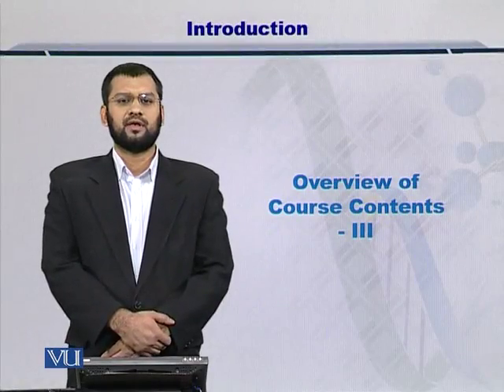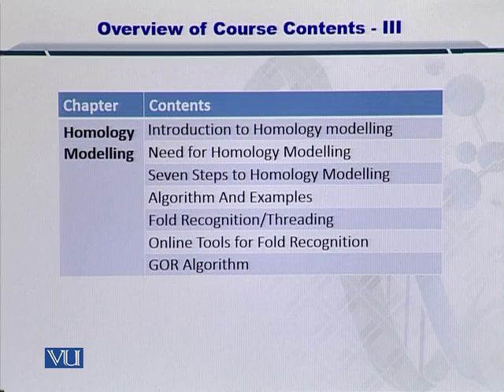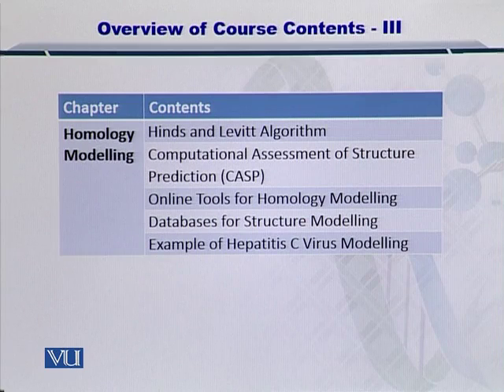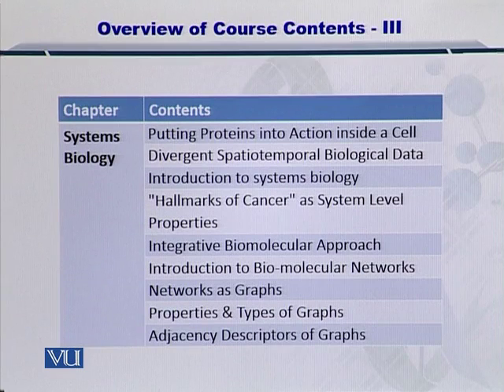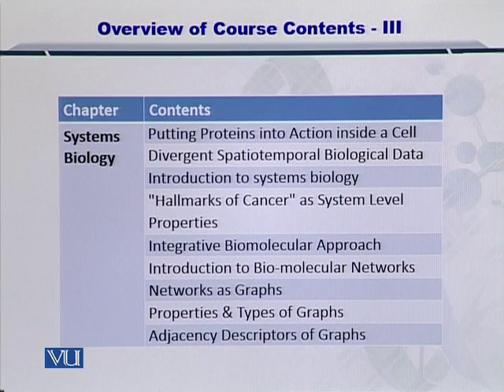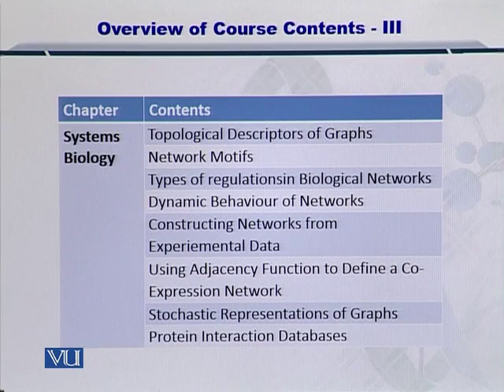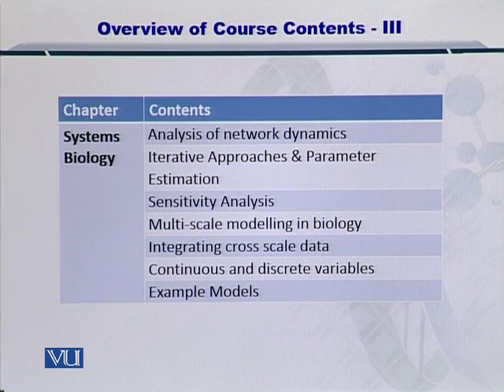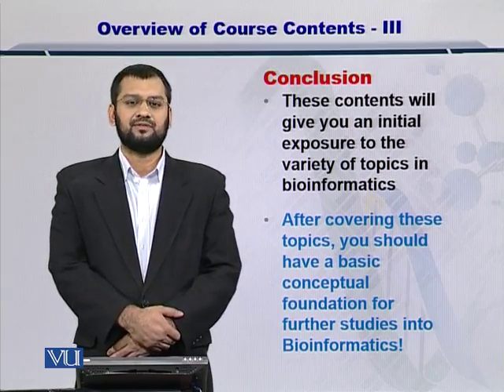BIF401_Topic011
Topic: 11